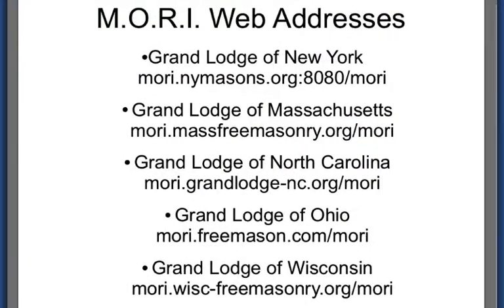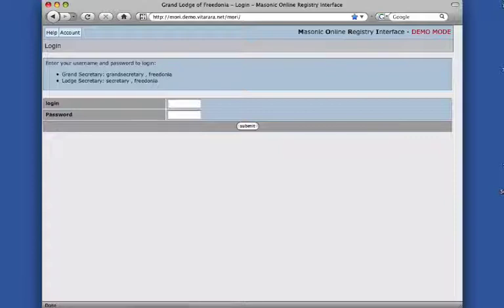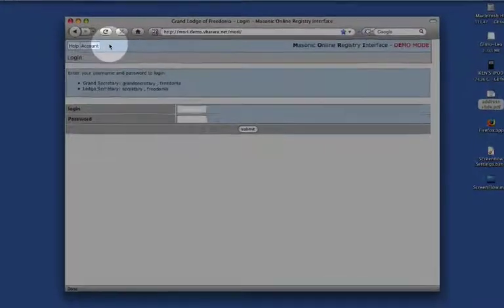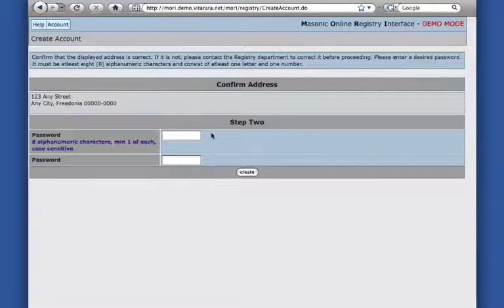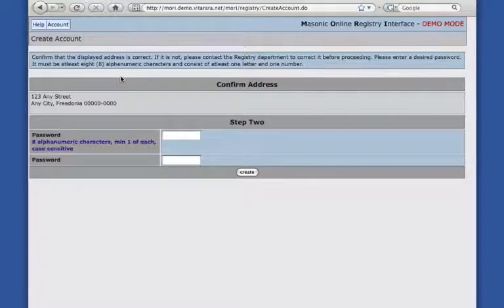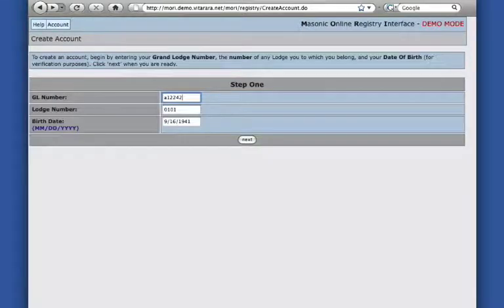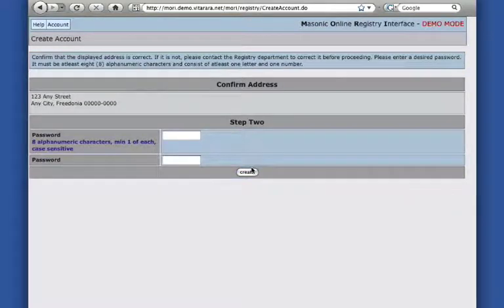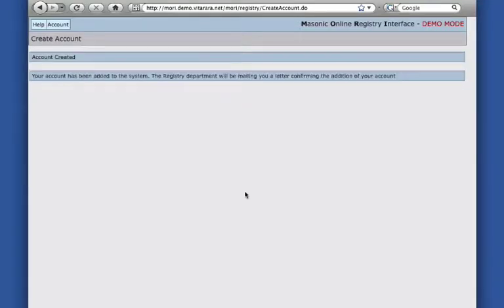Create Account MOV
Training video for creating your account in MORI, the Masonic Online Registry Interface created by Vita Rara, Inc.
MORI is a membership management for national and state fraternities and organization. Integrate your local chapters and lodges with your central office operation. Complete online portal for membership management.